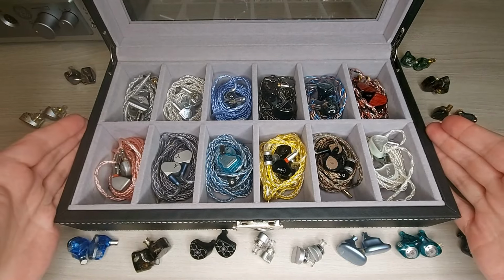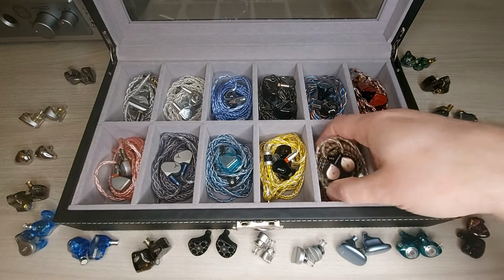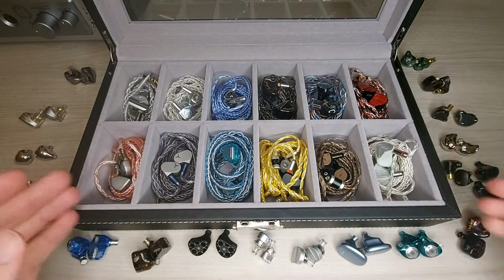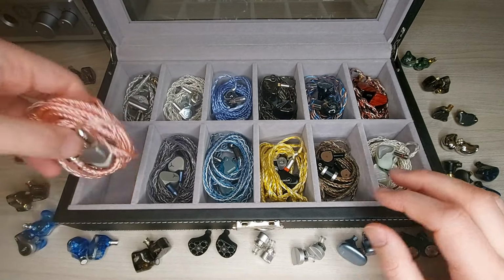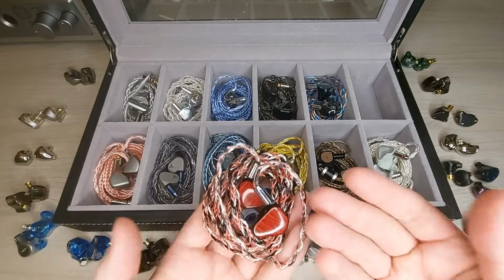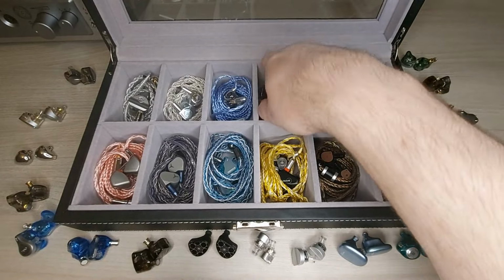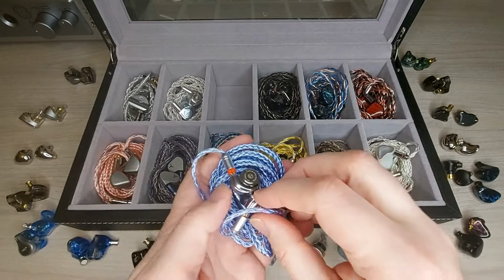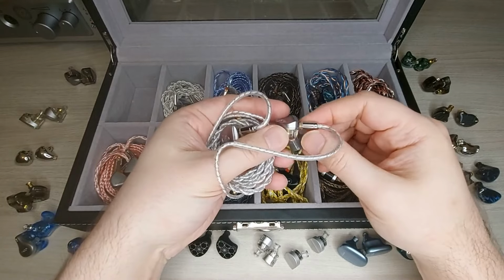My Budget top12 IEMs April/2024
Here's a quick video of my current favorite budget sets, a lot of wonderful IEMs! Preference and music library play a huge part, your top sets might be very different!

Check out this cool video I mentioned about the Sonus:
7Hz Sonus production tour video by @SuperChonk

Xinhs (all from this storefront)

0:00 Intro
0:49 Kinera Celest Wyvern
1:40 Simgot EW100P
2:28 ZiiGaat Nuo
3:04 7Hz Zero2
3:40 Moondrop Lan
5:09 HZsound Heart Mirror Zero
6:28 Truthear Zero:Red
7:28 Letshuoer Galileo
8:47 CCA Rhapsody
9:44 TRN Conch
10:44 Simgot EW200
11:36 7Hz Sonus